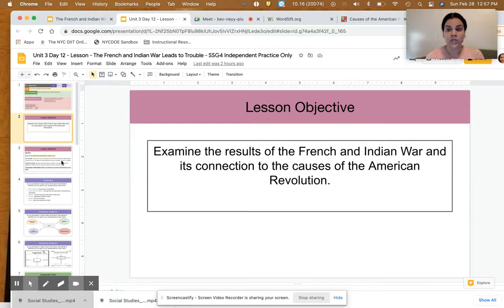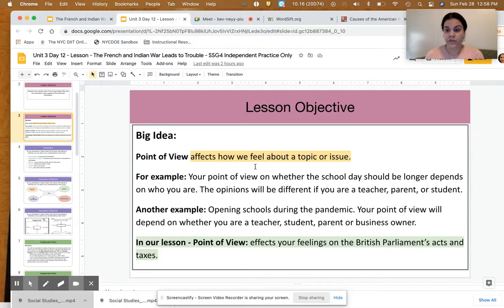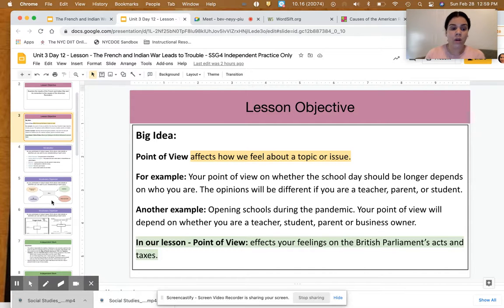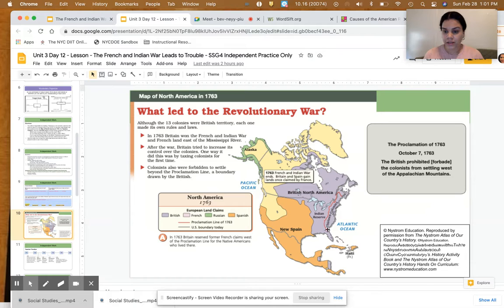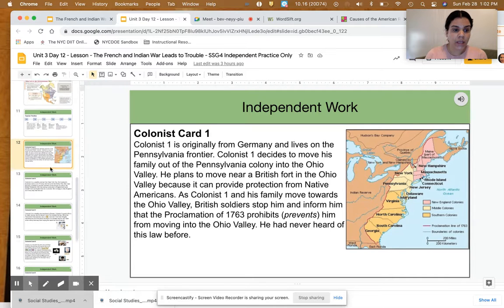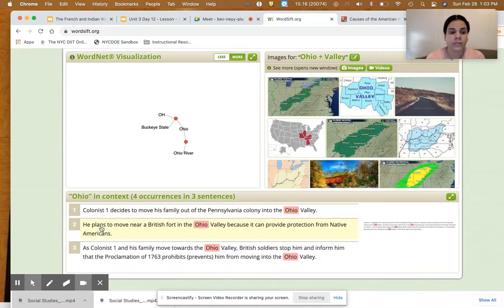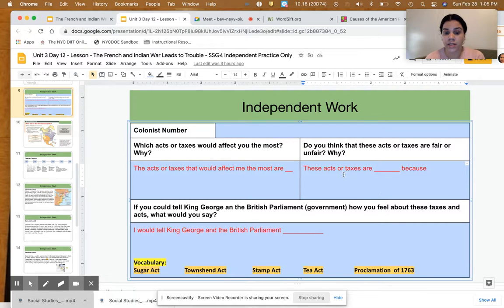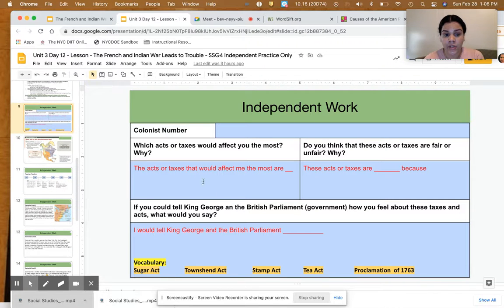Unit 3 The French and Indian War Lead to Trouble MLL SSG4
Student facing video clip with suggestions on how to scaffold grade level content for the independent practice portion of the lesson. Strategies include providing MLL and ELL students with a copy of assigned text before the lesson, using resources like wordsift.org to make content comprehensible and providing language supports to complete the independent task.